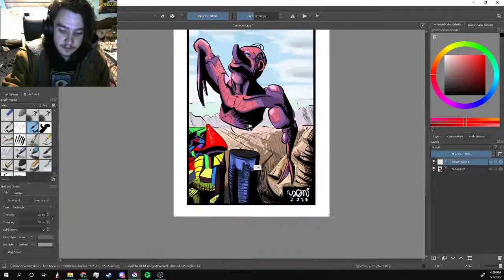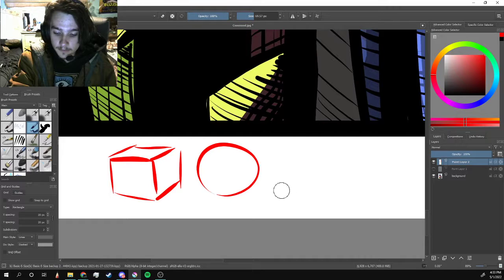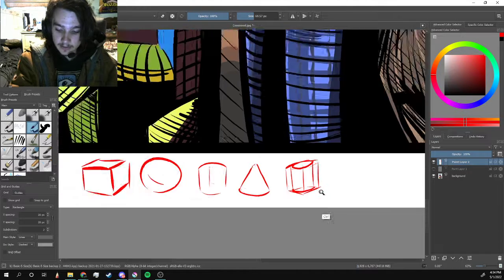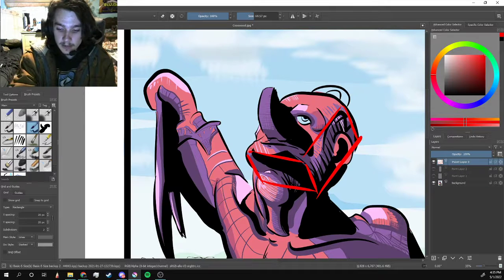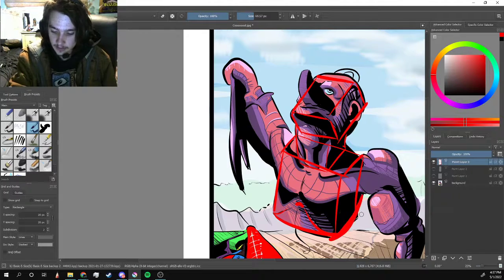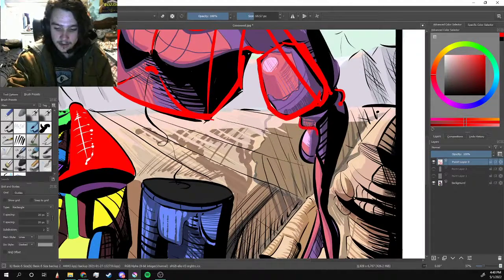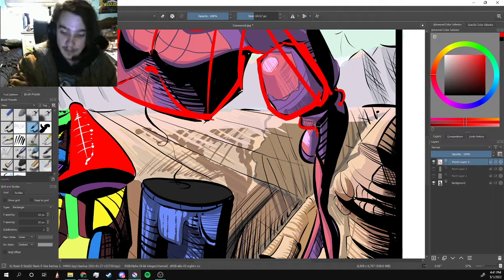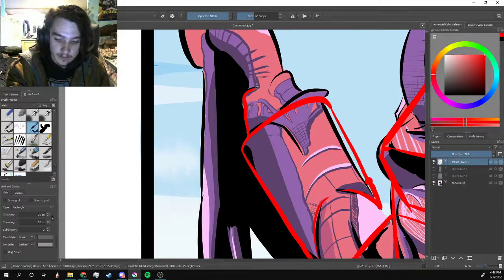HOW TO: break down figures!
Art explorer back yo